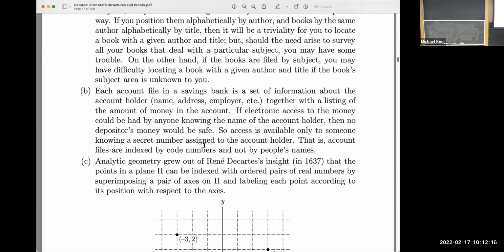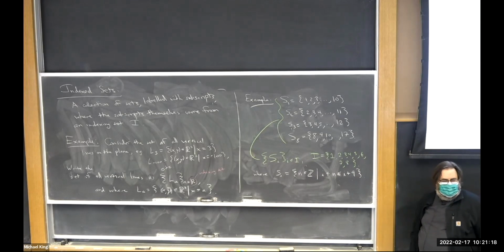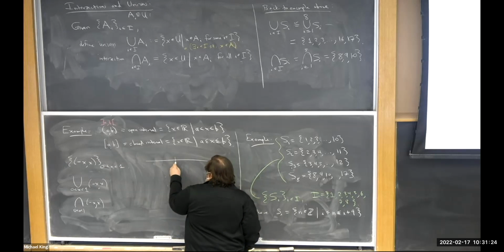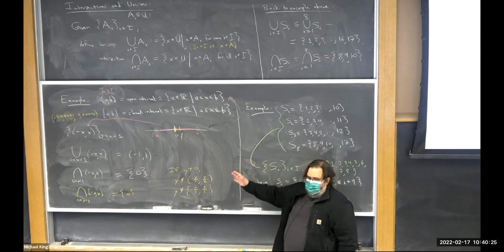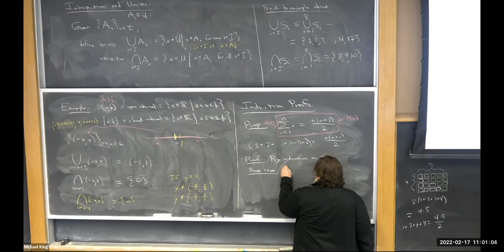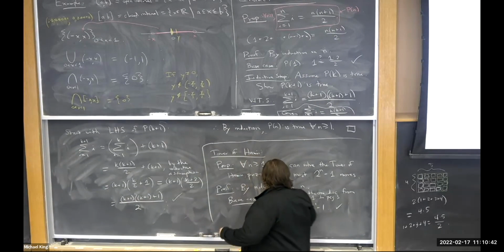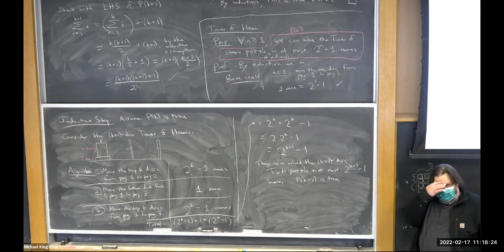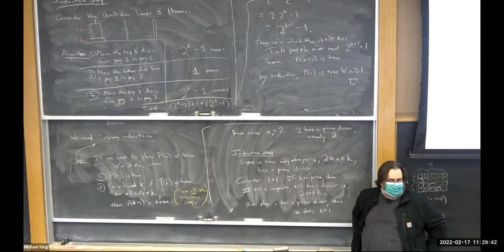Intro to Proofs class, February 17, 2022